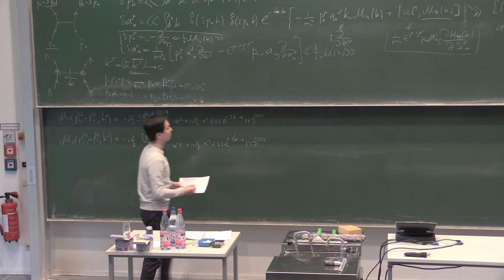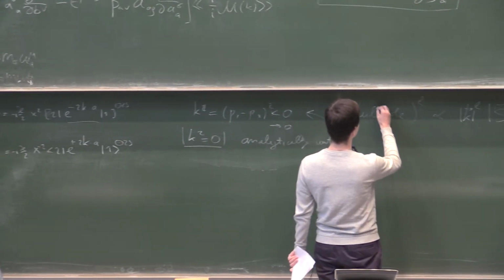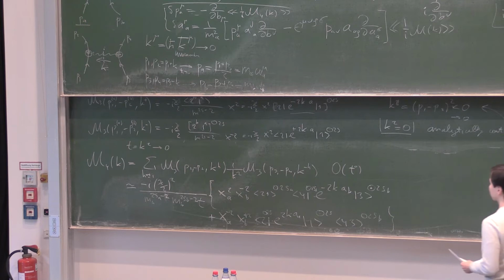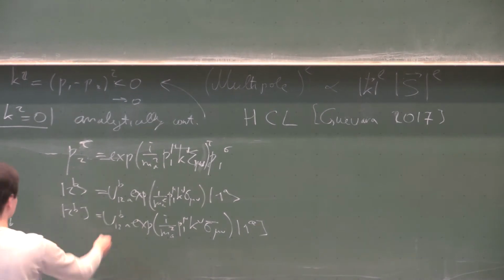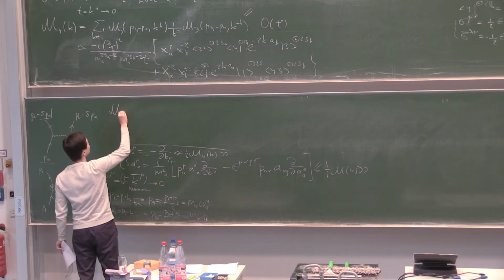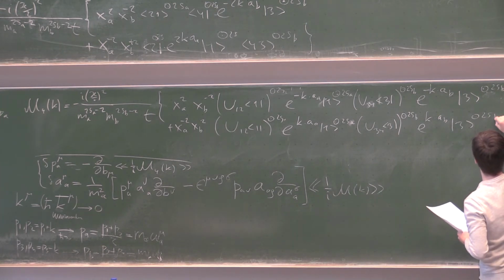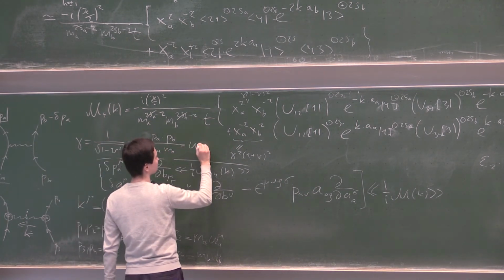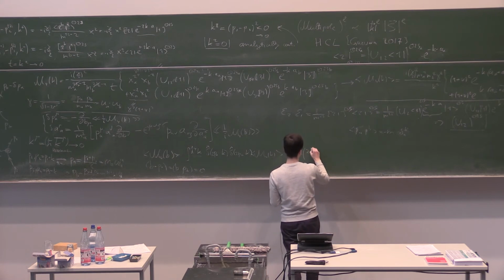Spinning massive particles and black holes: Lecture 4/4, part 2 (Dr Alexander Ochirov)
Final in a series of four lectures on 'Spinning massive particles and black holes', delivered by Dr Alexander Ochirov as part of the 2nd SAGEX scientific school held at Humboldt University Berlin in February 2020. Note that this lecture is in two parts. This is the second part.